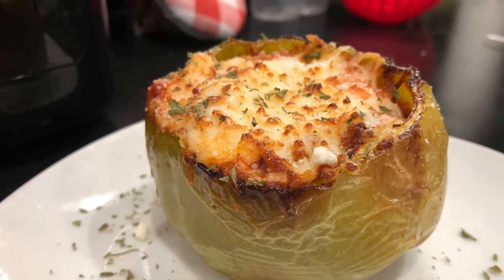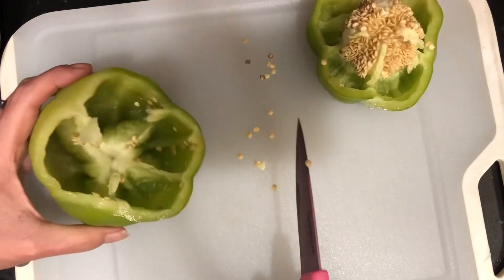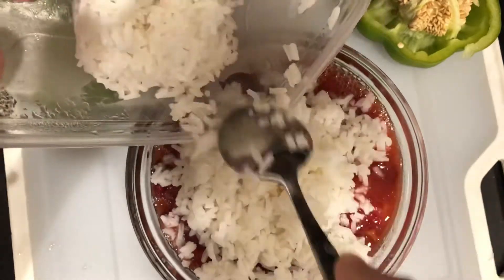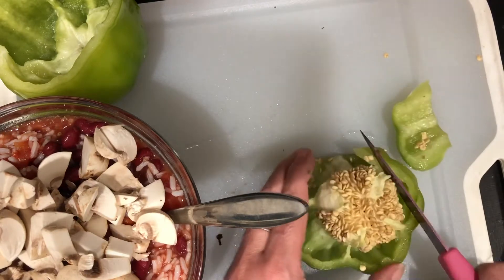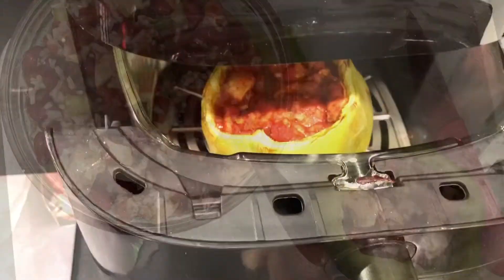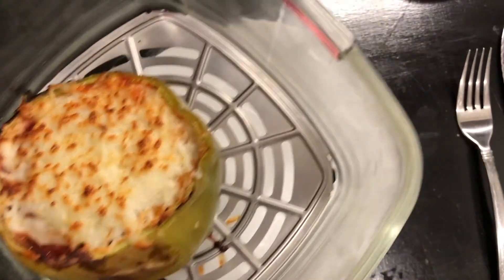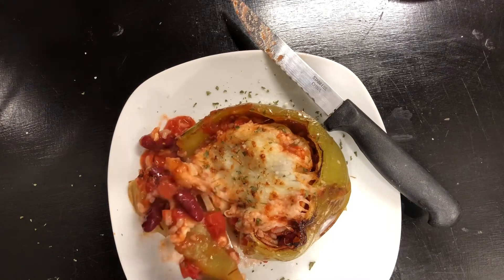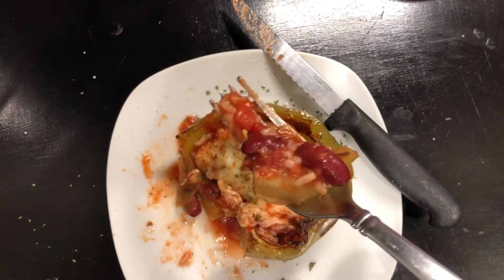AIR FRYER STUFFED BELL PEPPER | Super Delicious and Super Easy! Aukey Home Air Fryer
Hello, welcome to EZ Eatery!  Today we're using the Aukey Home air fryer and making a super easy and delicious stuffed bell pepper.  These are so easy and oh my, so delicious!...and they cook up in the Aukey Home air fryer in just 12 minutes, start to finish.  I kept the ingredients simple, healthy, and full of yumminess.  Let's go put it together.

Stuffed Bell Pepper

Bell pepper (this recipe could easily make 7-8)
1 can crushed tomatoes
1 can kidney beans (drained)
Mushrooms
Mozzarella Cheese
1 C cold cooked rice
2 TBSP Italian seasoning

Cut the top off the bell pepper and set aside.  In a bowl add tomatoes, beans, 1 C cooked rice, a handful of mushroom (chopped into bite sized pieces), cut the edible parts of the top of the bell pepper into bite sized pieces.  Add Italian seasoning.  Mix all ingredients up and scoop into the bottom part of the bell pepper.  Not all the way to the top because we need to leave room for the cheese later.  Air fry at 360 for 9 minutes.  Add cheese and cook an additional 3 minutes.  Top with parmesan cheese and parsley (if you desire).  That's it!  So simple easy and so super delicious!!!